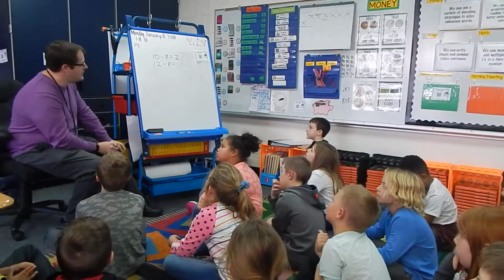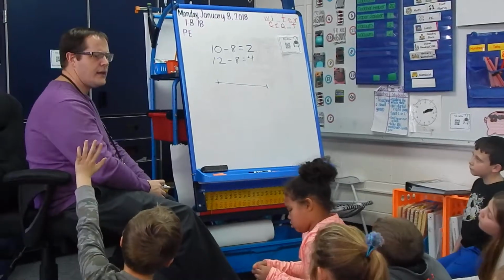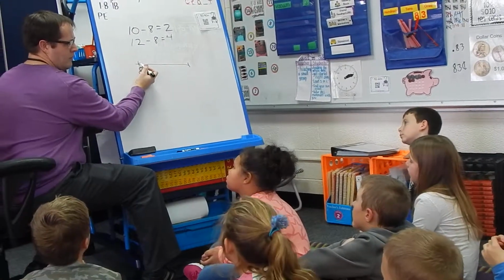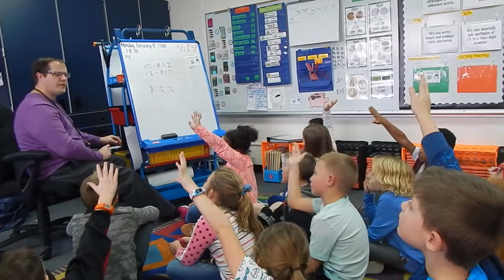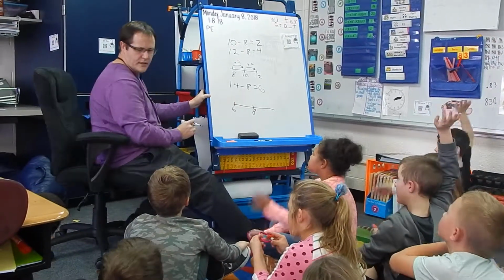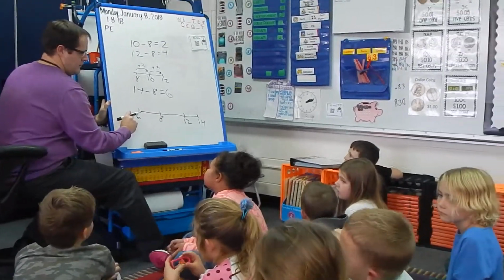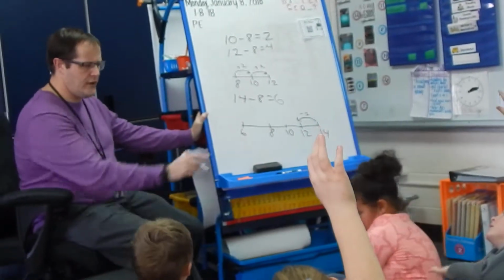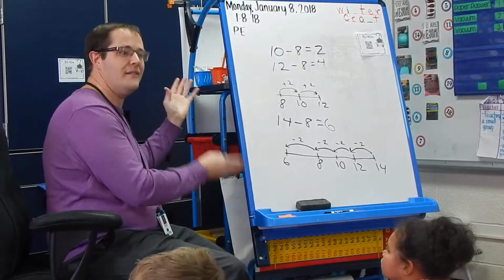Number Talks (B)